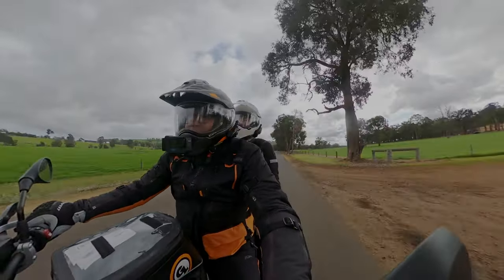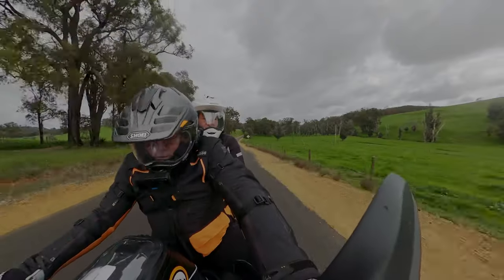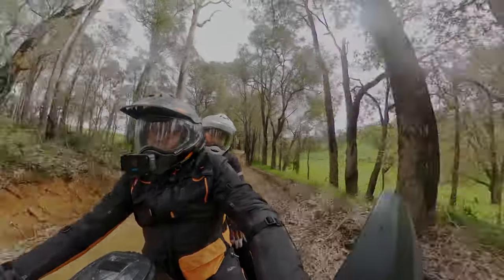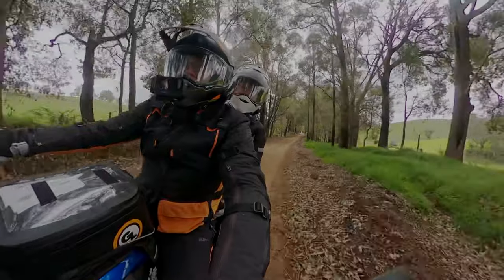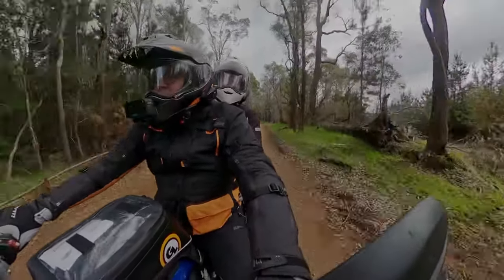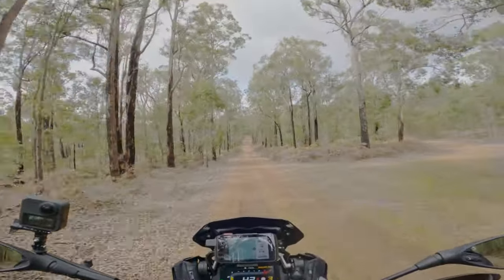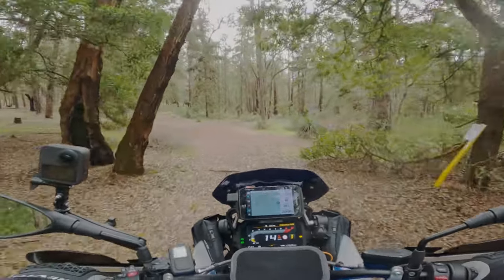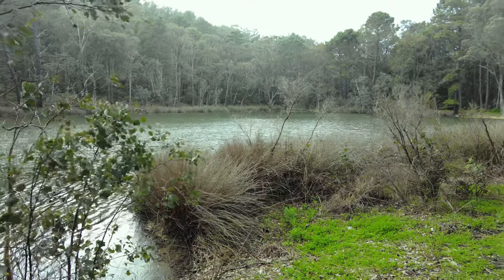Northcliffe Adventure - Episode 1 First Stop Grimwade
Finally tackling an overnight trip away at the start of September, taking the scenic route through to Northcliffe. In this first episode we are on some familiar back roads between Bunbury & Grimwade. Hope you enjoy the ride.

Australian Bike - BMW R1250 GS Adventure
NZ Bike - KTM 1090 Adventure R
Tank Bag - Giant Loop Diablo
GPS - Garmin Montana 750i
Pannier Bags - Kriega 30L
Top Bag - Lone Rider Overlander 48

Cameras - Go Pro Hero 10

Sena 30K Headsets

Regan - Helmet Shoei Hornet Adventure
KTM Terra Adventure Jacket & Pants
KTM pull over wet weathers
Komine Gloves + Revit Sand Gloves
Revit Discovery H2o Boots

Leigh - Helmet Shoei Hornet Adventure
Revit Sand 4 H2O Jacket
Revit Horizon 2 pants
Revit Everest GTX Boots